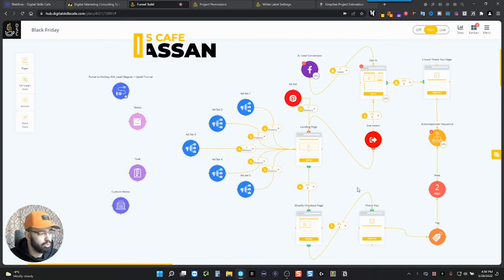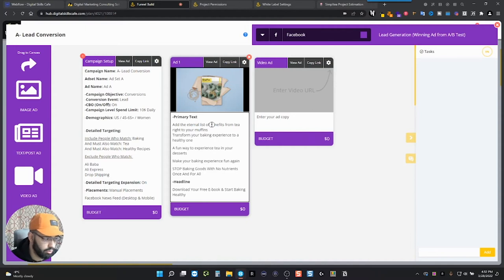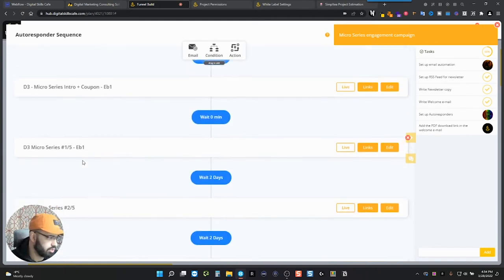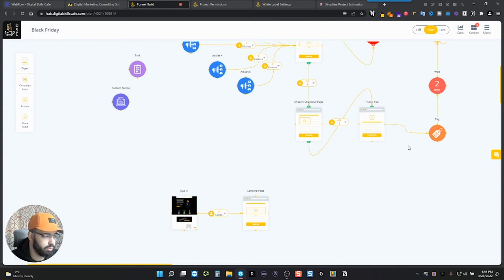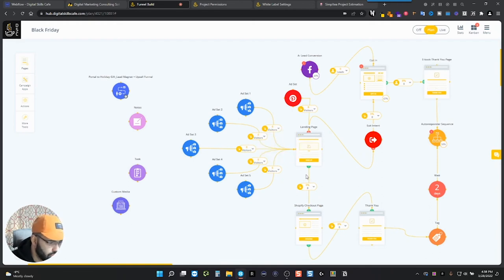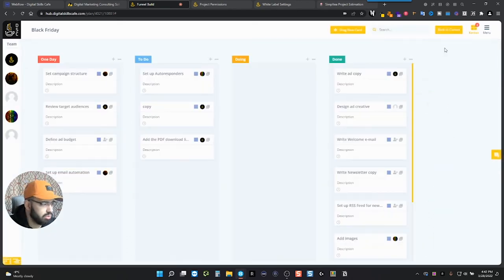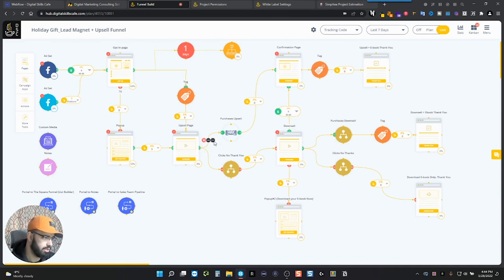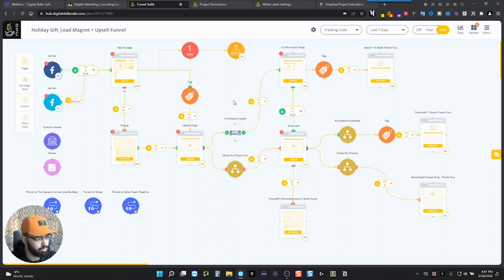How to Plan a Digital Marketing Strategy with Example | A Simple & BETTER way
Planning a Digital Marketing Strategy can be tough and with every aspect of the plan having its own little details and tasks, it's important to have methods and tools at hand. That's why I wanted to show some examples and a tool that helps me in the process. This tool helps be on top of all the digital aspects of marketing campaigns and even your website pages. Its like a notebook for everything you'll be doing in your marketing strategies.